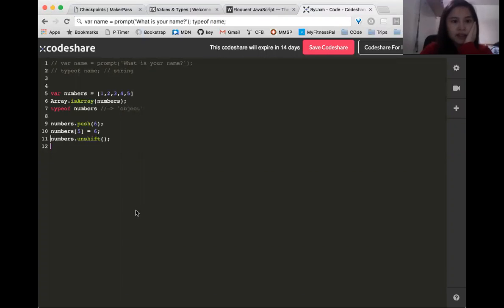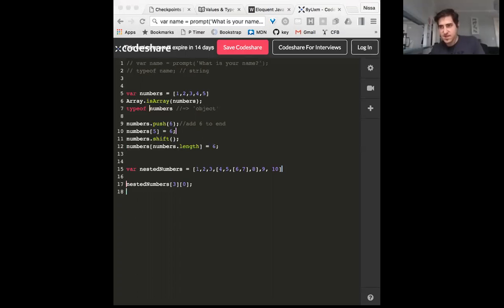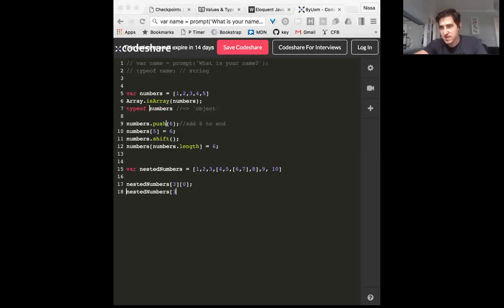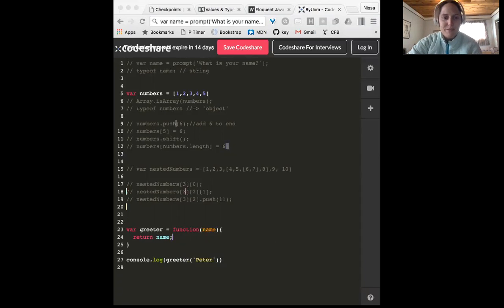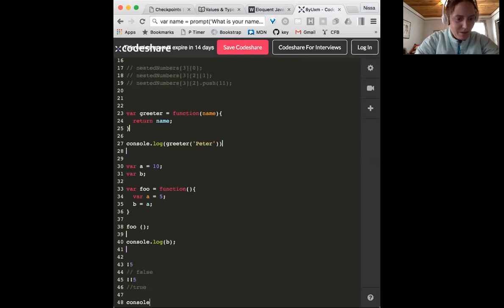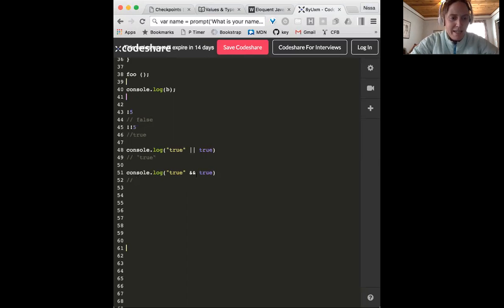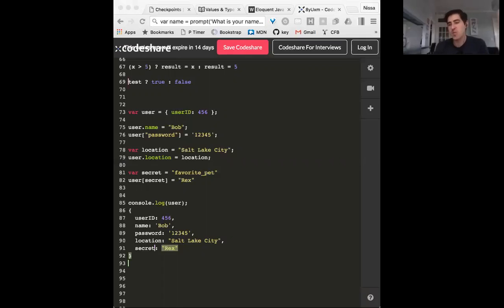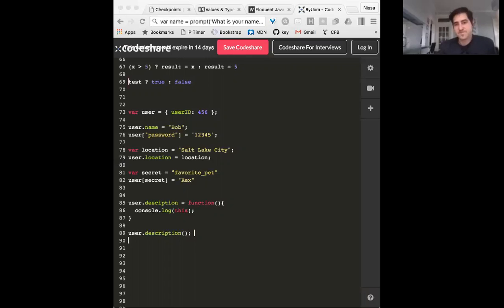rp18 W2D5 QUIZ